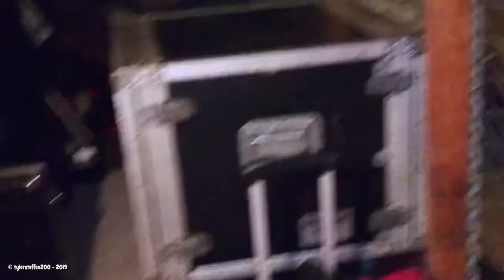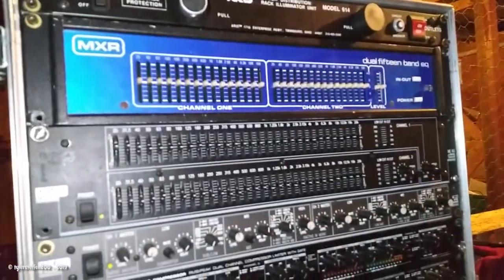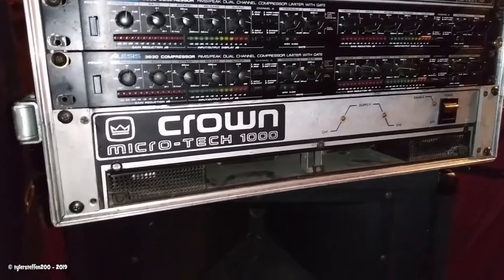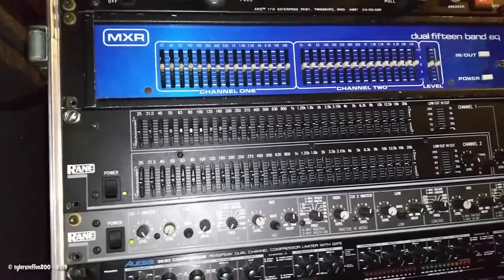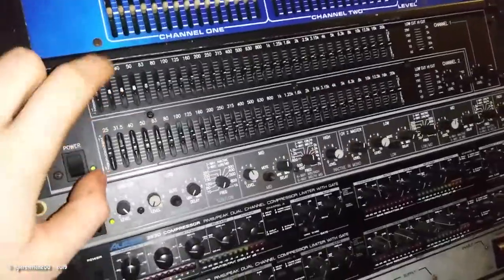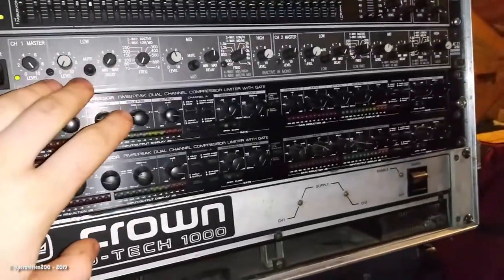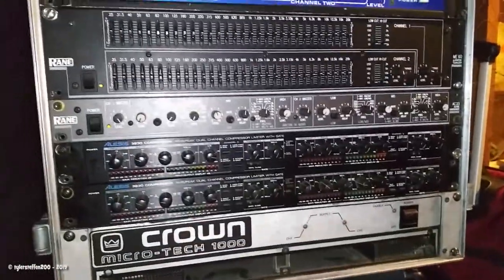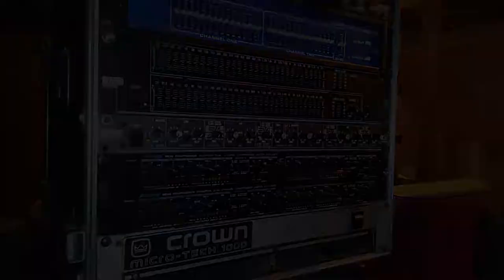My main pro audio rack setup